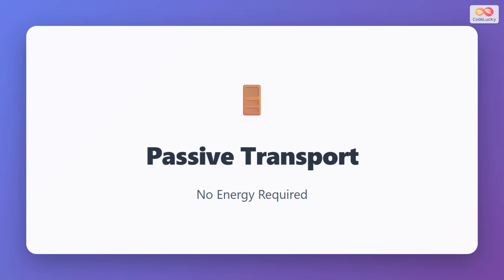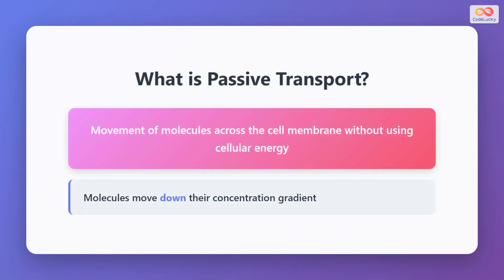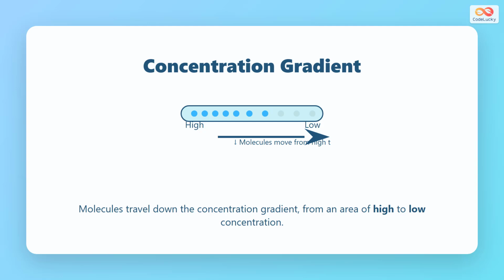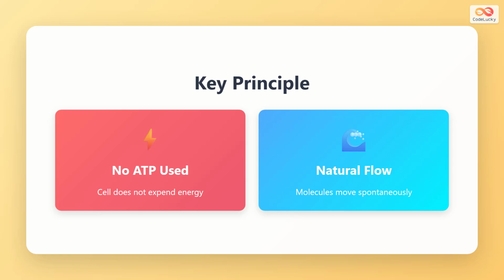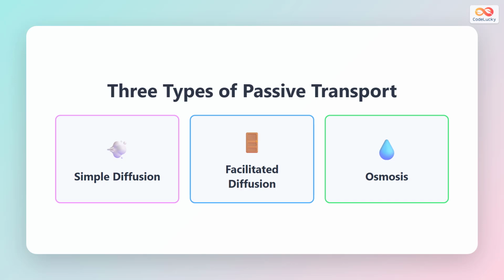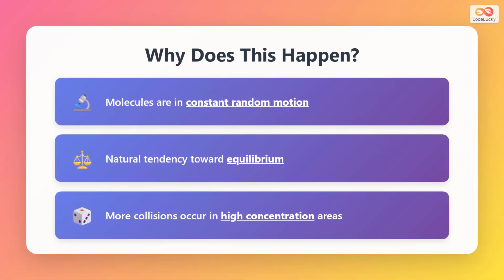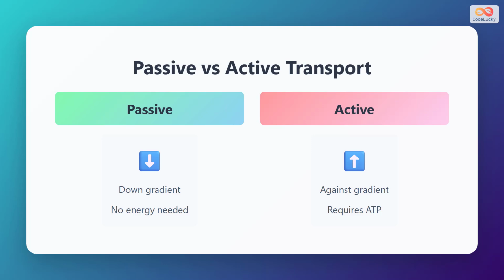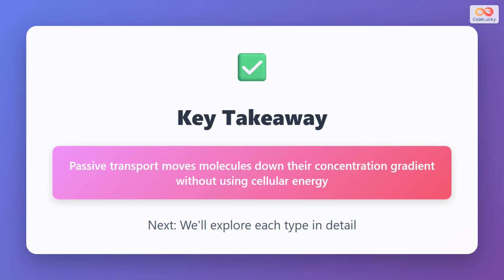Passive Transport Explained: No Energy Required | Cell Transport Basics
🔬 Learn about Passive Transport - the amazing way cells move molecules WITHOUT using energy!

🧬 In this video, you'll discover:
✅ What passive transport is and how it works
✅ Understanding concentration gradients
✅ Why no ATP energy is needed
✅ The three types: Simple Diffusion, Facilitated Diffusion, and Osmosis
✅ How molecules move naturally from high to low concentration
✅ The difference between passive and active transport

💡 Perfect for biology students, science enthusiasts, and anyone learning about cell biology! This beginner-friendly explanation breaks down complex concepts into easy-to-understand lessons.

🎯 Passive transport is essential for cell survival and happens continuously in every living organism. Understanding this fundamental process will help you grasp more advanced biology topics.

📚 Part of our comprehensive Cell Transport series covering all the ways molecules move across cell membranes.

Chapters:
00:00 - Passive Transport
00:21 - What is Passive Transport?
00:49 - Concentration Gradient
01:17 - Key Principle
01:48 - Three Types of Passive Transport
02:16 - Why Does This Happen?
02:47 - Passive vs Active Transport
03:18 - Key Takeaway
03:47 - Outro